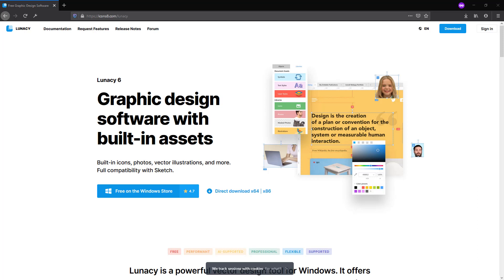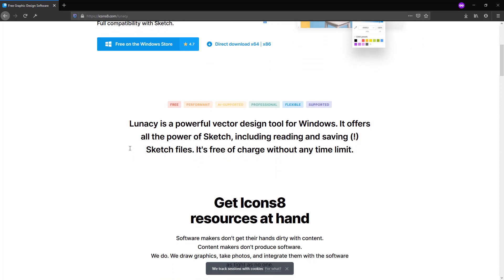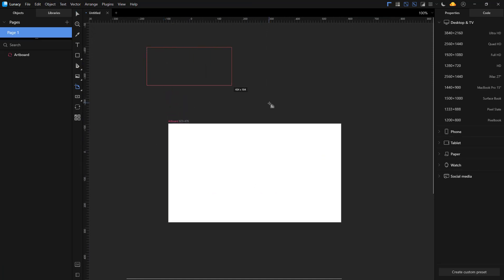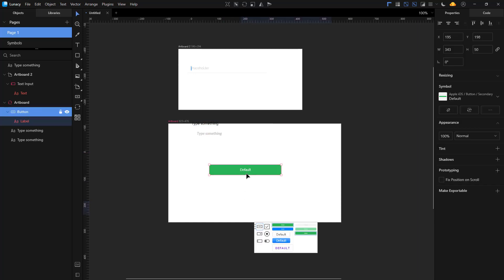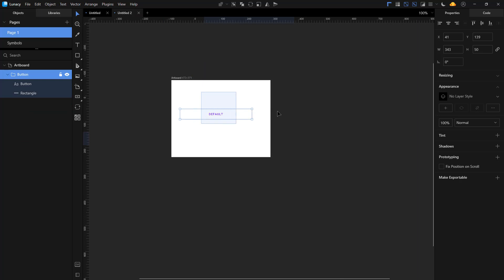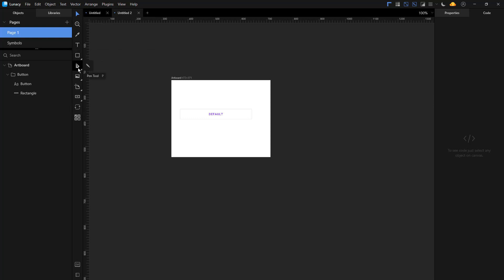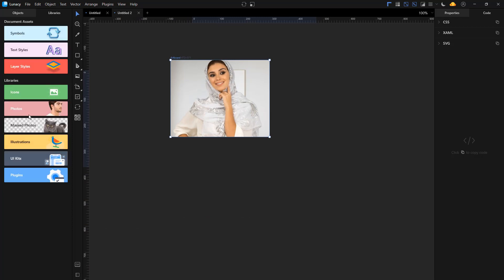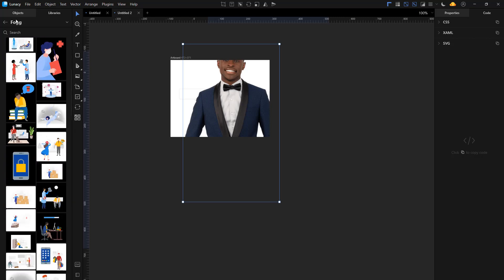Lunacy Overview - Design Software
Lunacy is a powerful vector design tool for Windows. It offers all the power of Sketch, including reading and saving (!) Sketch files. It's free of charge without any time limit.